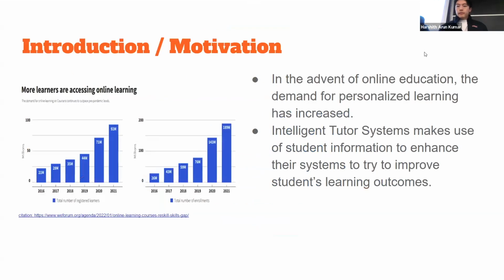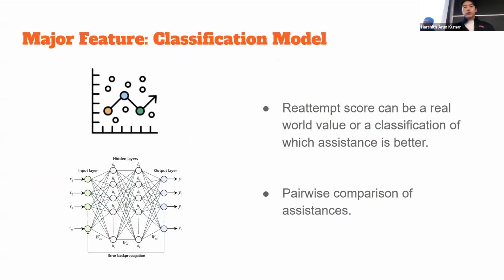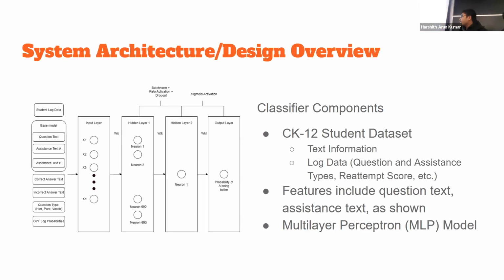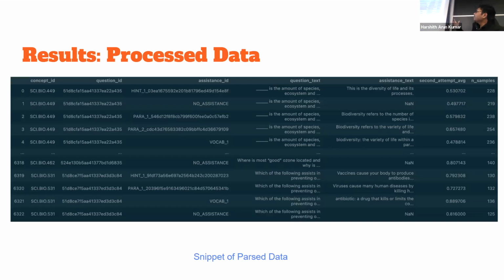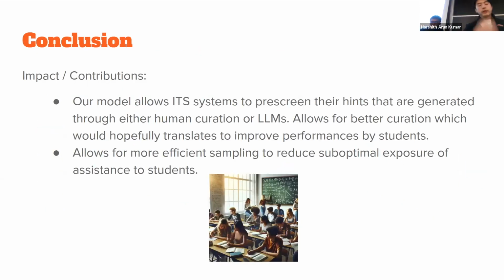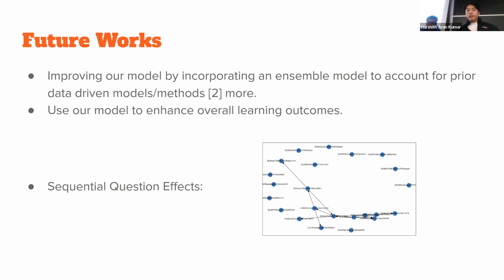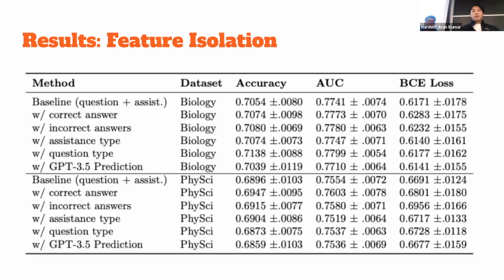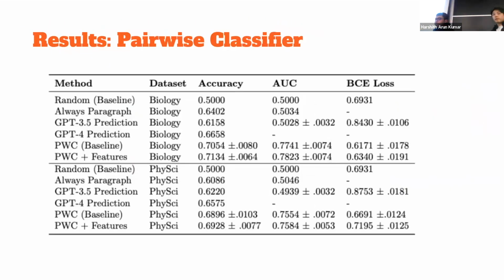AI For Online Education - MCDS Capstone Presentation Fall 2023